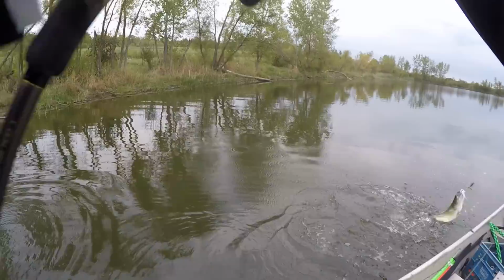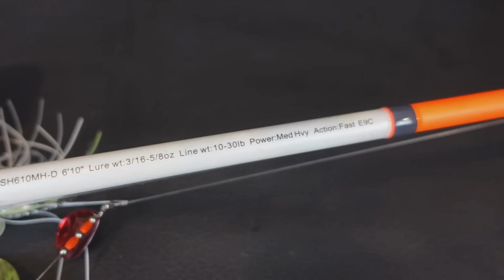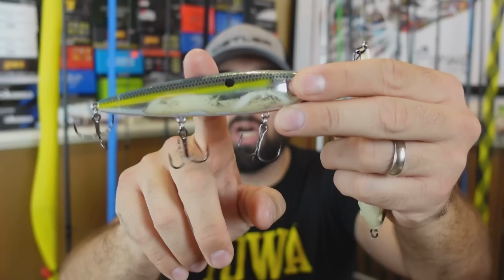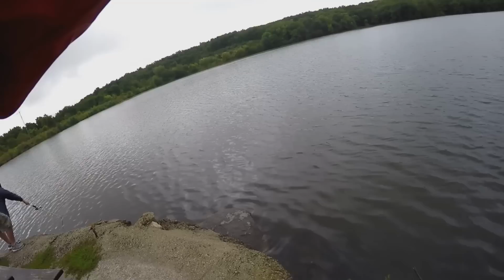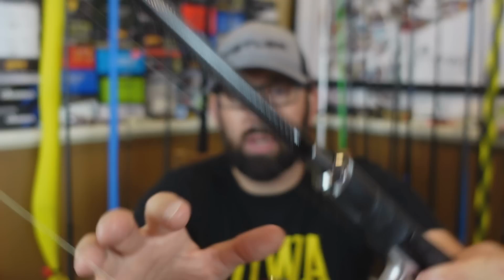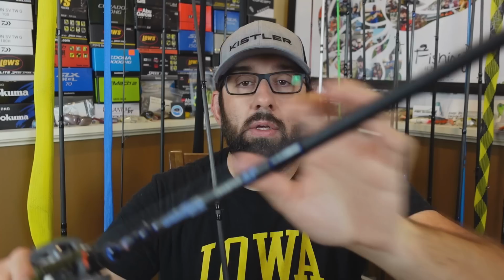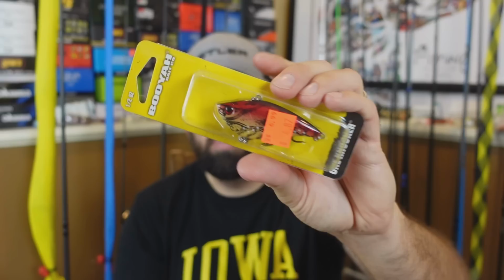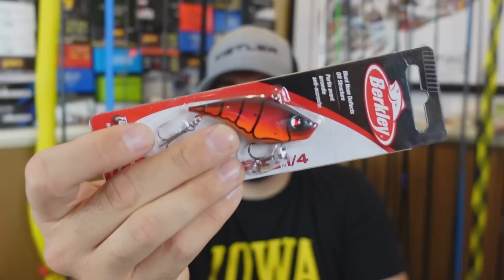Top 5 Fall Bass Fishing Lures (Beginner Fishing Lure Tips)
Today I'll cover my TOP 5 fall bass fishing lures. I'll take you through the reason for these picks, specific lure examples, and colors. I'll break down the rod/reel/line that I use for each category. I'll even give you a helpful tip for fishing each lure! I hope this fall fishing video helps you find a few more bass this year!!!

IF YOU WANT TO SUPPORT DEBO'S FISHING, USE THESE TACKLE WAREHOUSE LINKS!!!

Budget Combo - Lew's Xfinity Check your local Walmart. They don't show available online :(
Higher End Combo

Combo - Abu Garcia Max X Combo (on sale at Amazon now)

Dirty Jigs Luke Claussen Finesse (Forgot to mention this on the vid)

6 Beginner Fishing Mistakes (You Don't Realize You're Making)